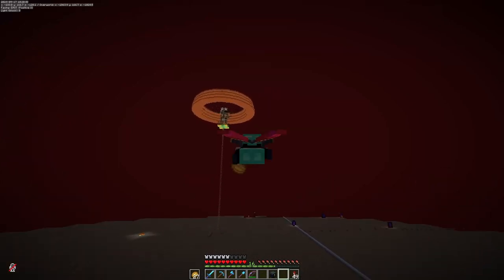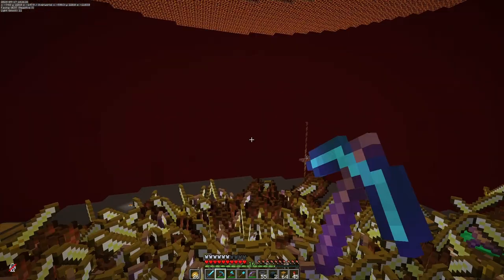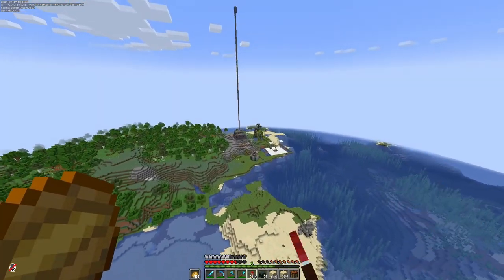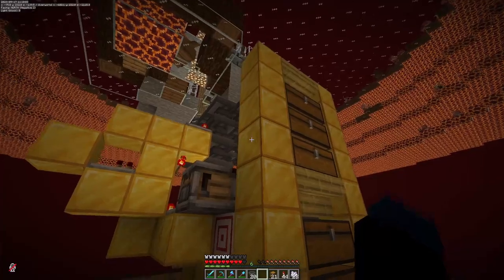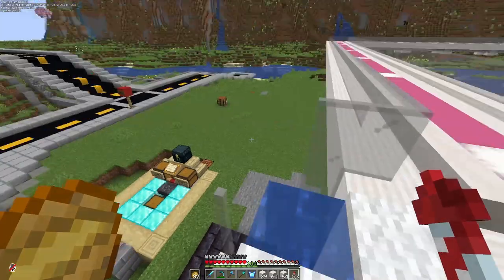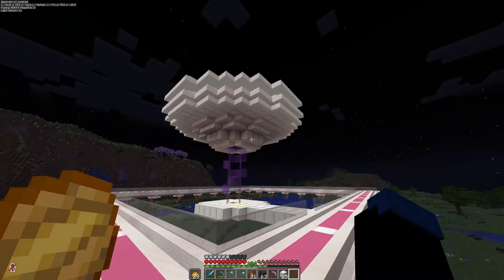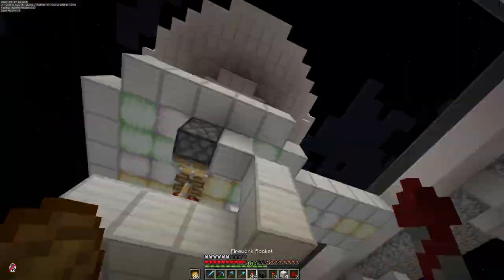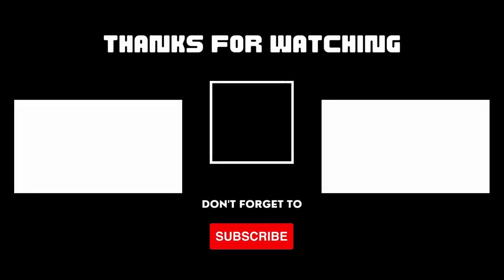Making a whole Ep in 1 Day! OtherSMP Ep 5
I tried to make this whole episode in 1 day. Watch to the end to fiqure out of i pulled it off.